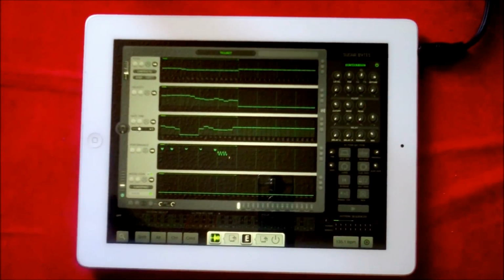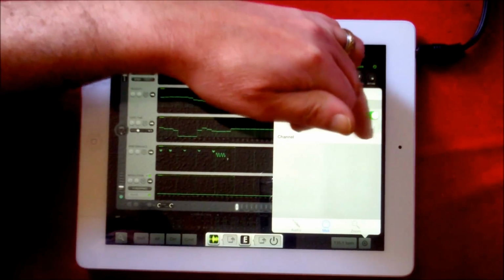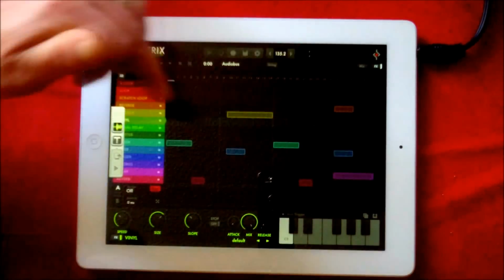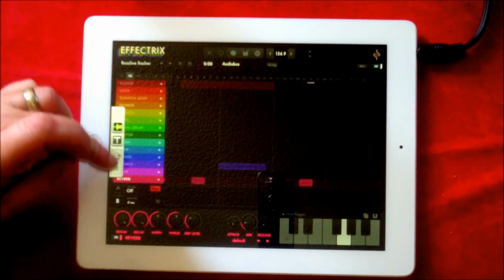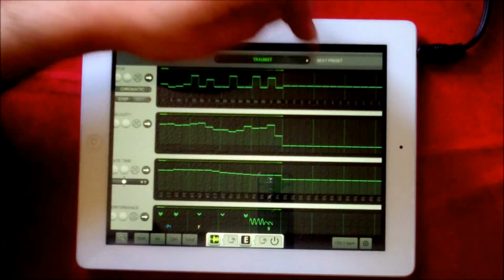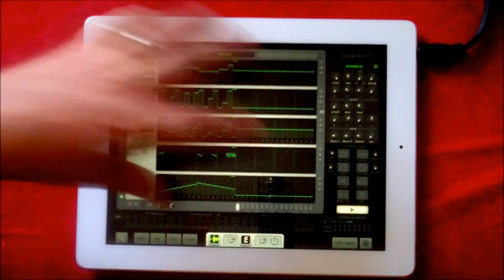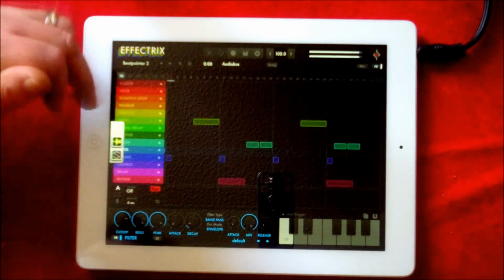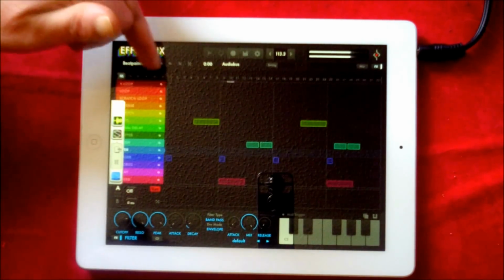Thesys & Effectrix SetUp & Sector & Effectrix with SeekBeats as Midi Clock